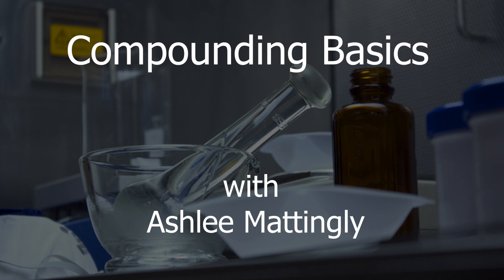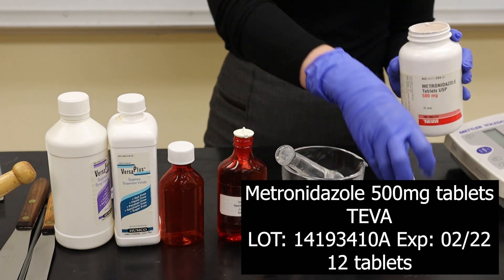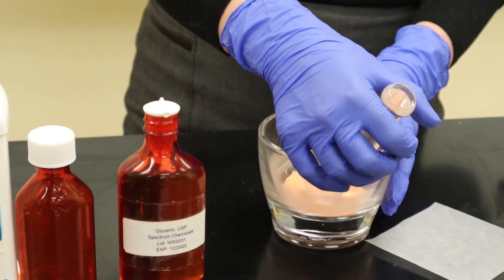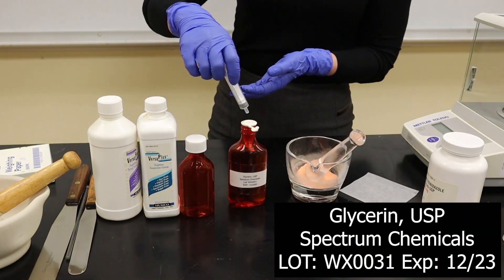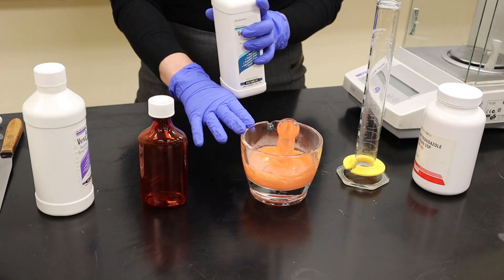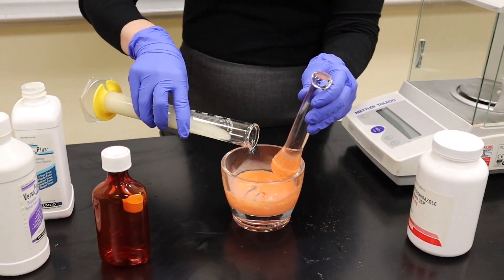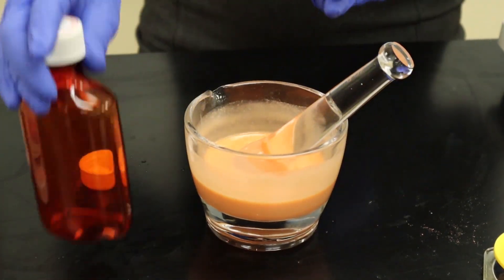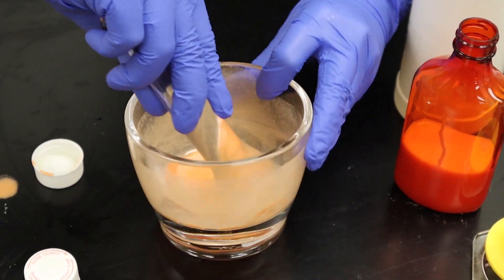Metronidazole Suspension - Compounding Basics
In this video we are compounding a simple metronidazole suspension using common non-sterile compounding techniques. We will crush and triturate tablets in a glass mortar, wet the fine powder, and suspend in common suspending agent.